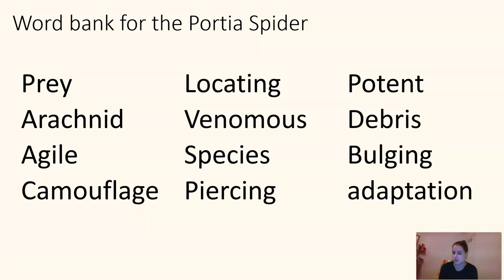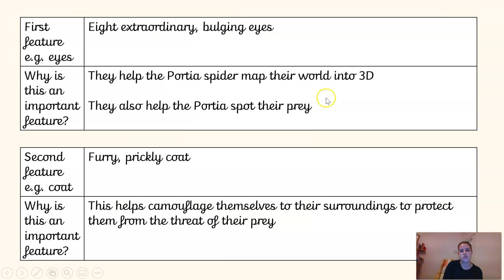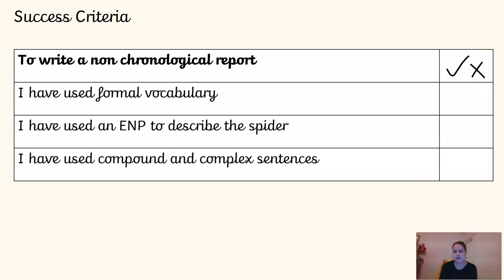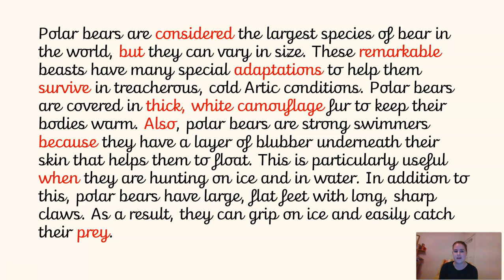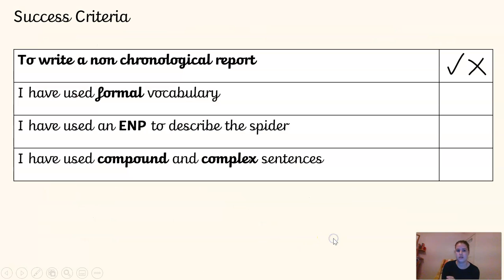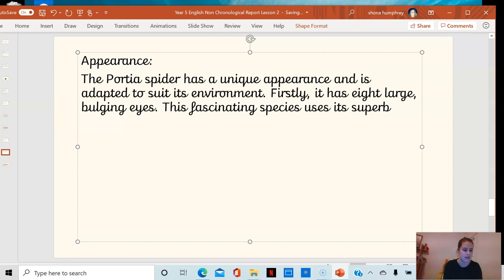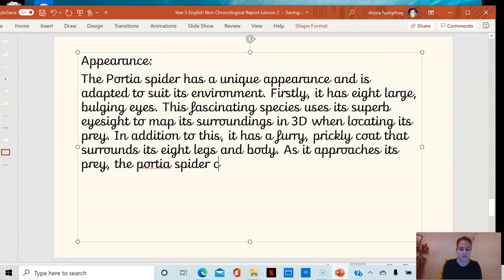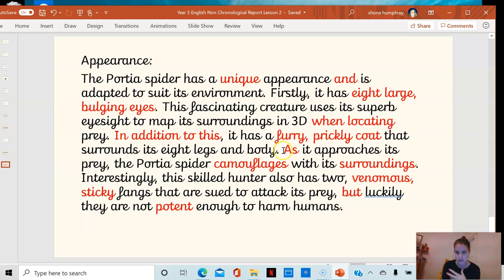Year 5 English Write your report Lesson 2